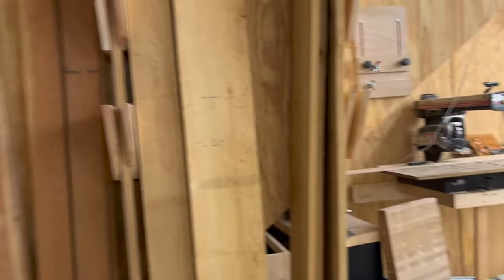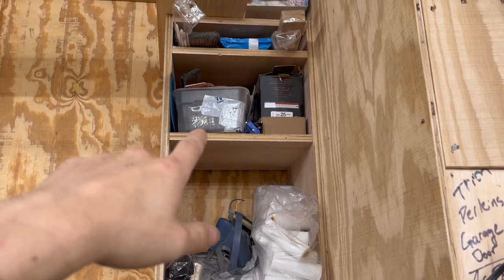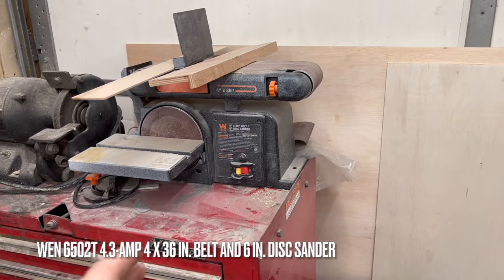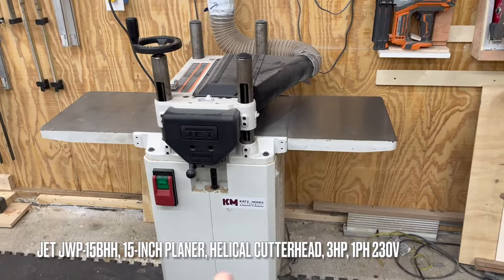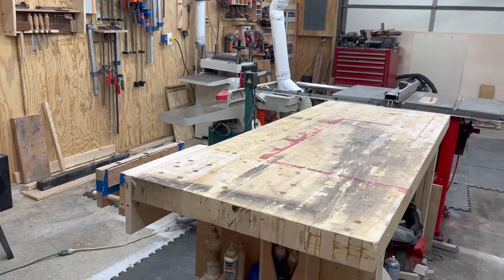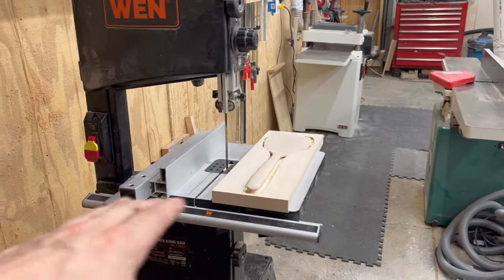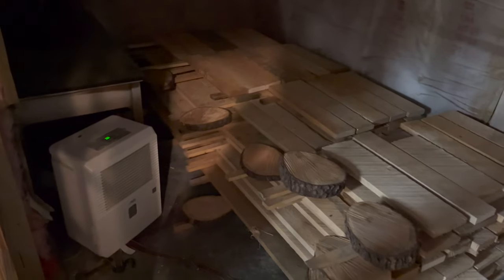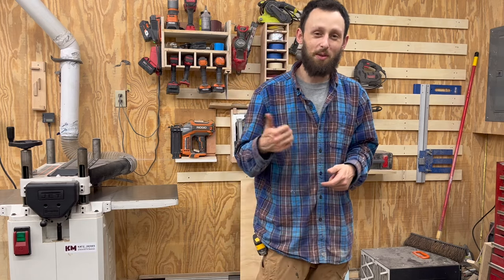I Transformed My 2 Car Garage into the Ultimate Woodworking Shop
Get some new Garage storage ideas, see what tools I chose for my space and how I Transformed My 2 Car Garage into the Ultimate Woodworking Shop!

The main space is roughly 24x26ft or right around 630 square feet and attached to it is an unfinished single bay measuring right around 12x20ft. That bay houses my 4x4ft CNC Machine, dust collector and air compressor. Also in that space is a partitioned area, originally built to finish projects in, that i use mainly for storage and occasionally air drying lumber with a de-humidification style kiln.

All the tools shown in the video are linked below in order, as well as a few other items i find useful around the shop.

WEN 6502T 4.3-Amp 4 x 36 in. Belt and 6 in. Disc Sander

Ryobi A9FS8R1 8-Piece Forstner Bit Set for Woodworking

WEN CT1065 10-Amp 6.5-Inch Plunge Cut Circular Track Saw

Milwaukee 2980-20 M18 FUEL 4-1/2 in. - 6 in. Braking Grinder w/No-Lock Paddle Switch

Milwaukee 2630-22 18-Volt 6-1/2-Inch Circular Saw Kit

M18 FUEL 30 Degree Framing Nailer

18V SubCompact Brushless 1/2 in. Drill/Driver and Impact Driver Combo Kit

RIDGID HYPERDRIVE 18-Volt 18-Gauge 2-1/8 in. Brushless Brad Nailer

18-Volt OCTANE™ Cordless Brushless Compact Fixed Base Router

Milwaukee 2767-20 M18 FUEL High Torque 1/2" Impact Wrench

JET JWP-15BHH, 15-Inch Planer, Helical Cutterhead, 3HP, 1Ph 230V

Wixey Remote Planer Readout

Festool ETS EC 150/5 EQ-Plus (uses 6" Discs)

igooo Dual-Spindle Doweling Jointer DJ710

Narex Czech Steel 4 piece Chisel set

WEN Band Saw with Stand, 10-Inch, 3.5-Amp, Two-Speed

BOSCH CM10GD Compact Miter Saw - 15 Amp Corded 10 In. Dual-Bevel Sliding Glide Miter Saw

Oneida Air Systems Super Dust Deputy XL

Bosch MRF23EVS 2.3 HP Electronic VS Fixed-Base Router with Trigger Control

JORGENSEN 36-inch Bar Clamps

SUIZAN Japanese Dozuki Dovetail Hand Saw 9 1/2 Inch Pull Saw

CMT 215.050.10 Industrial Combination Blade, 10-Inch x 50 Teeth 4ATB+1TCG Grind with 5/8-Inch Bore, PTFE Coating

DFM Blue Curved Cabinet Scraper Cards MADE IN USA

Adhesive Guru CA Glue with Activator

Timber Wolf 72" x 1/2" x 4 tpi Band Saw Blade

WEN BB7225 72" Woodcutting Bandsaw Blade with 6 TPI & 1/4" Width

General Finishes Water Based Black Poly, 1 Gallon, Satin

General Finishes Arm-R-Seal Oil Based Topcoat, 1 Gallon, Satin

100 Pack 2 inch Foam Brush

ISOtunes LINK Bluetooth Hearing Protection: OSHA Compliant Noise Isolation Earmuff Headphones

00:00 Dust Collection
00:26 Router/Assembly Table
01:01 Finishing Supplies
01:23 HVLP
01:37 Simple Mobile Shop Cart
01:58 Sheet Good Storage
02:12 Tool Box Organization
02:29 French Cleat Tool Wall
02:45 Jet Planer & Wixey Digital Readout
03:19 1.75HP 10" Dewalt Table Saw
03:33 Ruobo Inspired Workbench
03:49 Commonly Used Shop Items
04:21 Grizzly 8" Helical Head Jointer
04:53 Clamp Storage
05:04 Hand Tool Till
05:21 Wen 10" Bandsaw
05:53 Miter Saw & Radial Arm Saw Wall
06:13 Vertical Lumber Storage
06:30 Attached 3rd Bay - CNC, Dust Collector & Air Compressor
06:59 Thanks for watching!